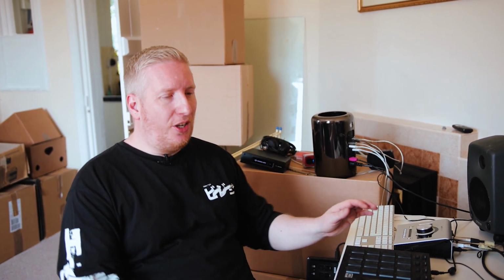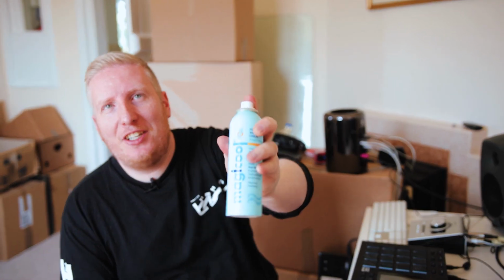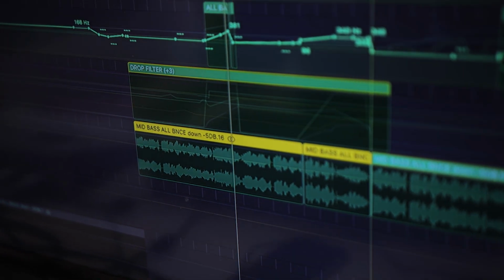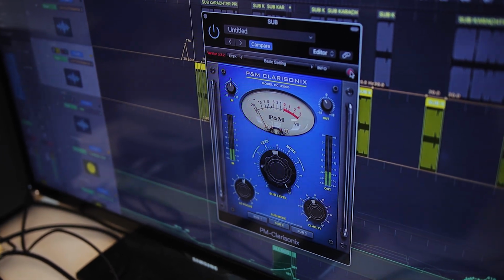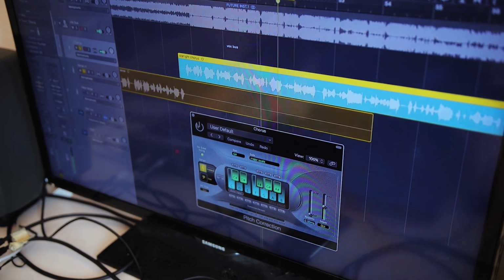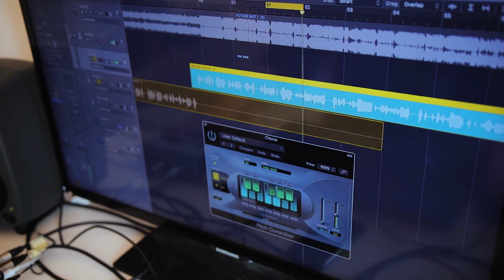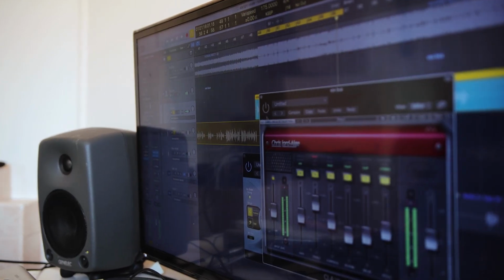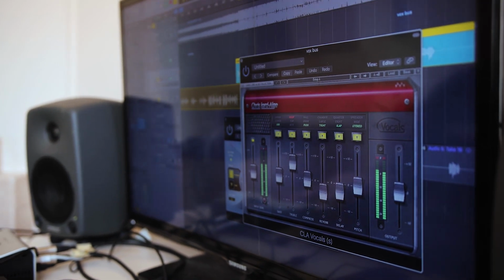The Making of "Hold Up The Crown" - Danny Byrd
Danny Byrd treats us to another 'Making Of' video and this time it's for the rap infused banger 'Hold Up The Crown (feat. Ky Lenz)'.

Drum & bass pioneer and Hospital Record’s crown jewel Danny Byrd is back! He’s set 2018 ablaze with monolith anthems ‘Devil’s Drop’, ‘Salute’ ft MC GQ and ‘Hold Up The Crown’ ft Ky Lenz, now he proudly presents his first album in five years, ‘Atomic Funk’.

A 15-track funk-fuelled compendium of rolling dancefloor-fillers that tributes to the jungle foundation moulding his early discography. Collaborations with the likes of I-Kay, Maduk, Ownglow, Times x Two and MC GQ, fuse with powerful doses of Danny’s hip-hop and R&B infused 174BPM productions. ‘Atomic Funk’ is undoubtedly Mr Byrd’s finest work to date and includes one of the biggest future D+B anthems ‘Holy Star’ that’s brought to life with vocal delights from MC Foxy.

‘Just A Step Away’ (ft. Ownglow) has become a silver bullet for the Byrd, taking a spotlight in his DJ sets as his finishing move. With its gorgeous vocals, volatile rave synths and humming sub-bass, it’s not hard to see why. However, that’s far from the only weapon in this legend’s locker. ‘Roll The Drums’ is a certified sub shaker bringing a fierce bassline and thundering percussion, plus there’s raw jungle madness with ‘In The Meantime’ (ft. Hannah Symons).

With fifteen incredible tracks from Hospital Records’ longest standing signing, ‘Atomic Funk’ is Danny Byrd at his best. Crafted for the dancefloor and feel-good from start to finish, a must-have for any true Hospital fan.